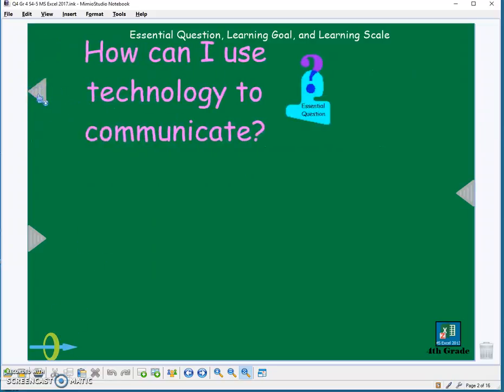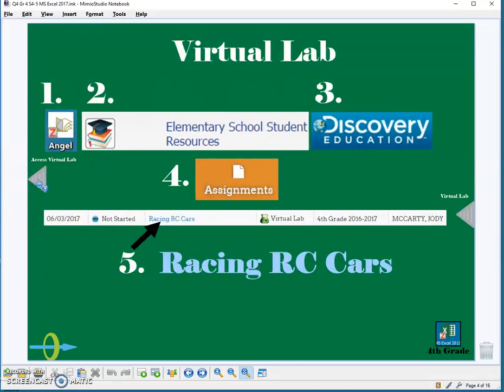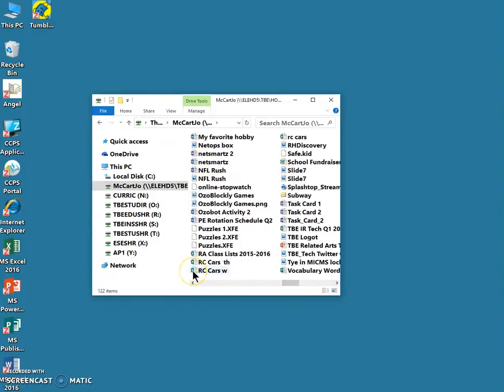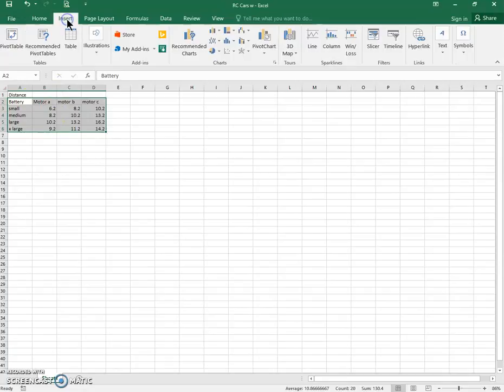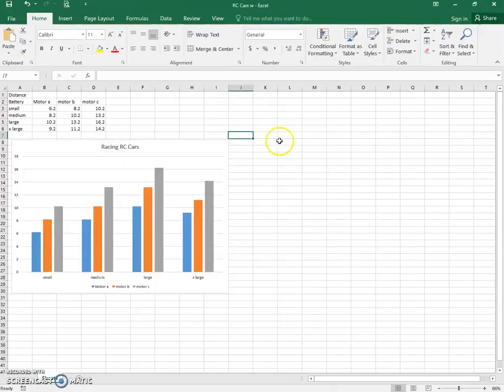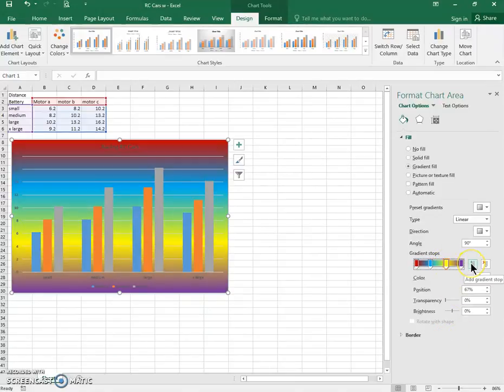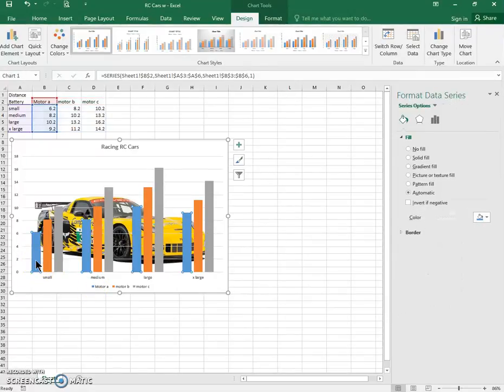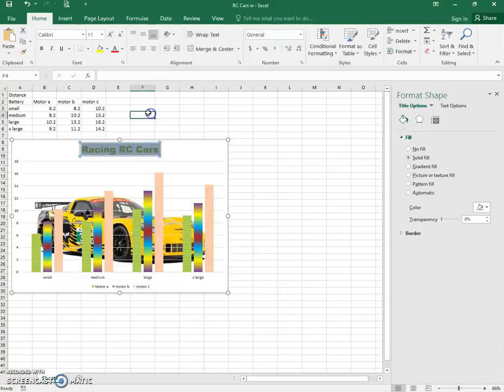Gr 4 MS Excel RC Racing Cars Day 2